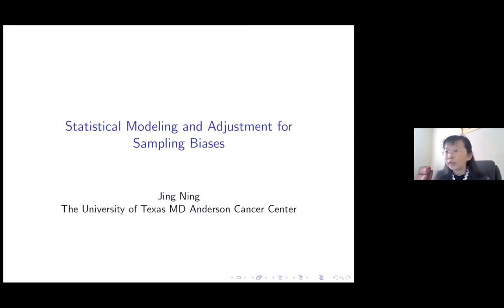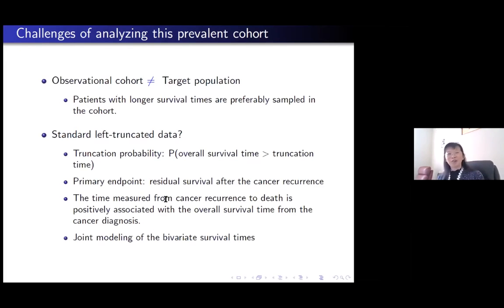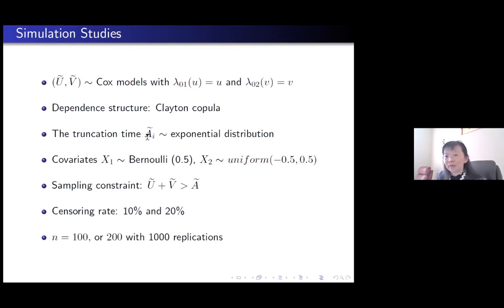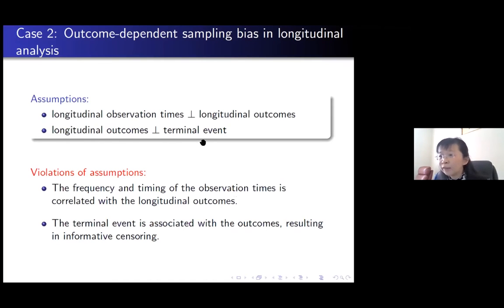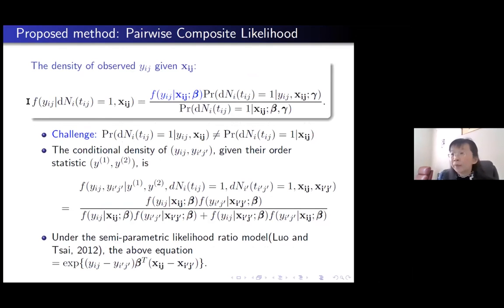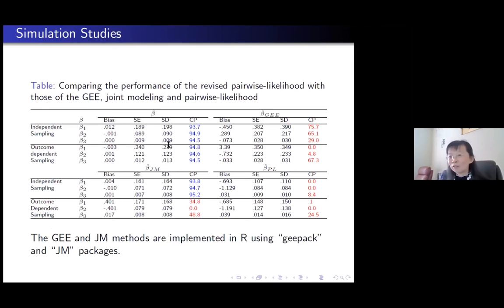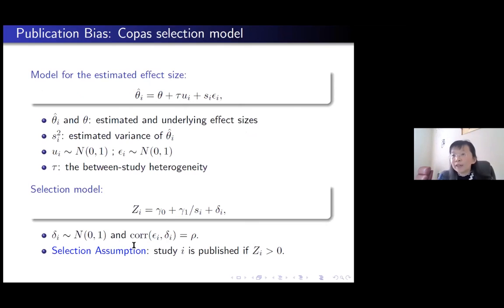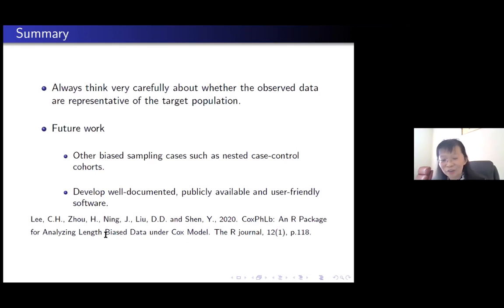Jing Ning, PhD - Statistical Modeling and Adjustment for Sampling Biases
Jing Ning, PhD, Associate Professor, Department of Biostatistics, University of Texas M.D. Anderson Cancer Center presents recent work to adjust the sampling biases in diverse applications such as the survivorship bias in prevalent cohort, the self-reporting bias in longitudinal analysis and the publication bias in meta-analysis.

Bias sampling mechanisms are commonly encountered in applications where the subjects in a target population are not given an equal chance to be selected, either accidentally, by natural circumstances, or intentionally by design. Statistical methods not properly accounting for such a challenge often lead to invalid inferences. For example, evidence combined from published studies may lead to overly optimistic conclusions due to publication bias, and the well-known length bias can cause the screening to appear to be more successful than it really is.

Frontiers in Biostatistics is a monthly seminar series featuring guest biostatistics​ experts, hosted by the Department of DataScience​ at Dana-Farber Cancer Institute in Boston, MA.